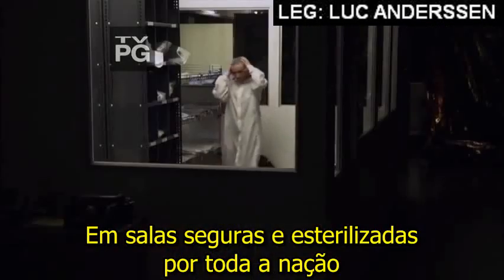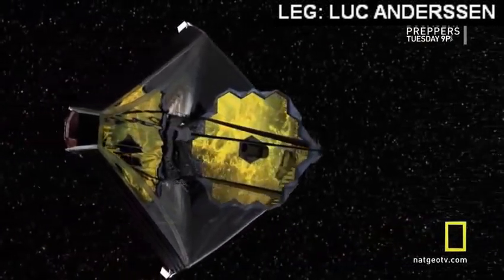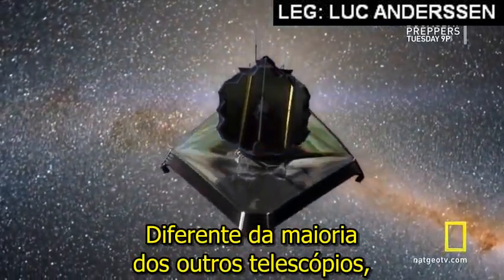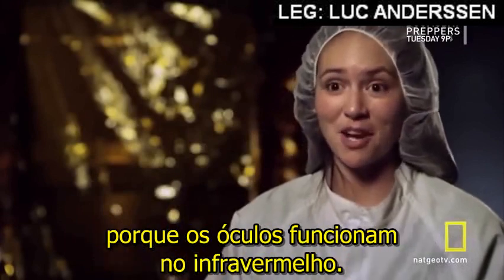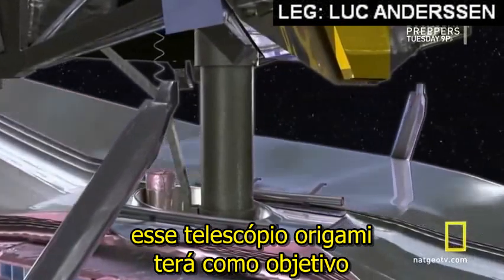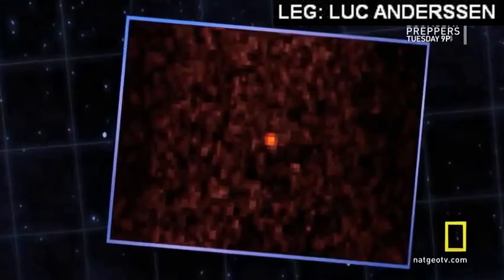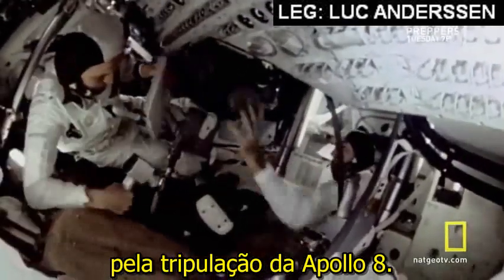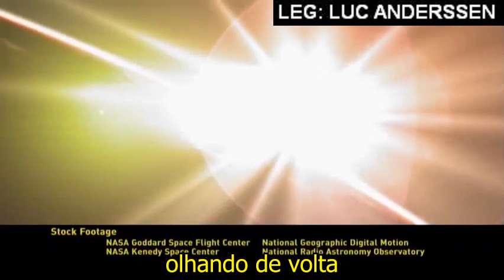Encontrando a Próxima Terra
Junte-se aos astrônomos à medida que eles entram na última volta numa corrida para encontrar um planeta capaz de sustentar a vida, um mundo como o nosso, a próxima Terra.
E eles estão construindo o sucessor do Telescópio Espacial Hubble, o James Webb, uma espaçonave que pode olhar para a atmosfera ao redor de um planeta e revelar se a vida como a conhecemos realmente existe. Pode ser a maior descoberta na história humana e que pode mudar a maneira como vemos a nós mesmos.